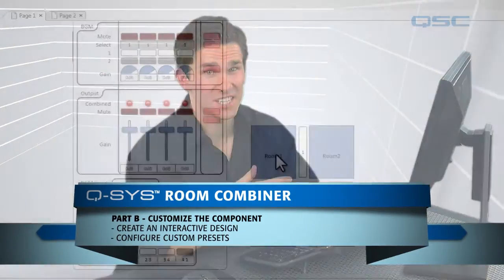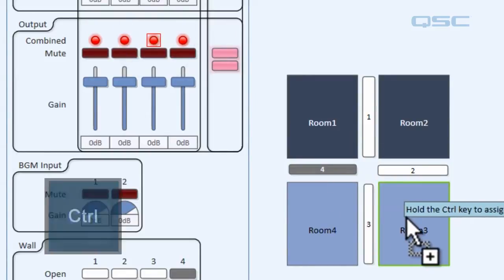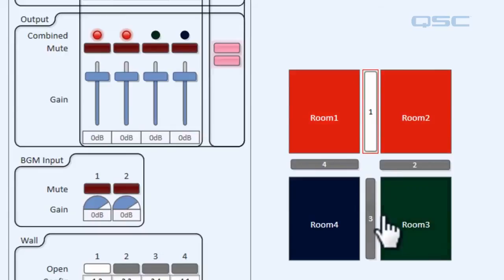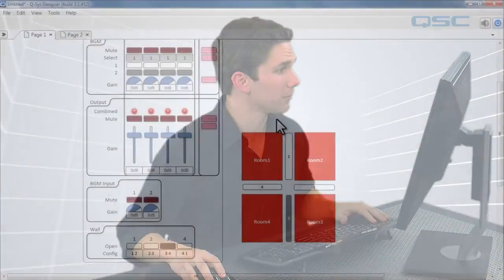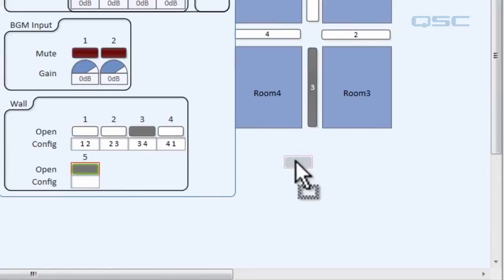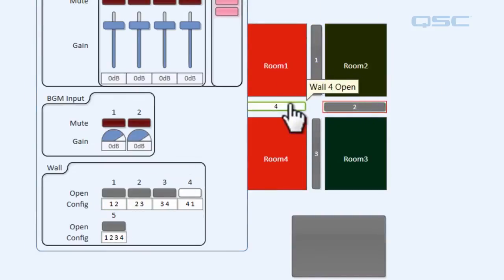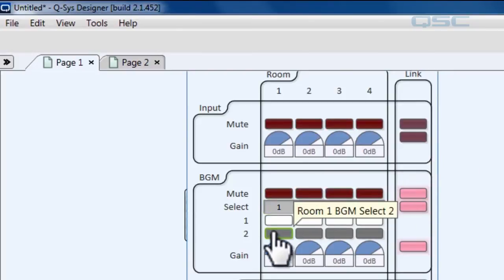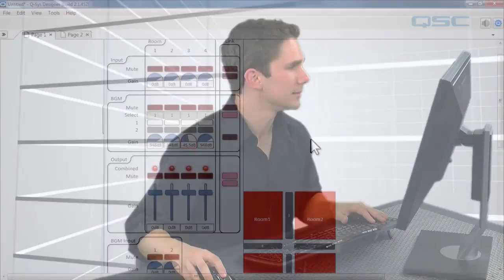Q-SYS: Room Combiner - Part B (Customization)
Control the audio signal for a multipurpose room that uses air walls to separate and/or combine rooms.

Part B shows how to customize the room combining component;  This tutorial includes creating an interactive design and configuring custom presets